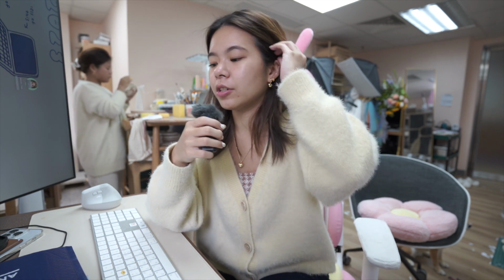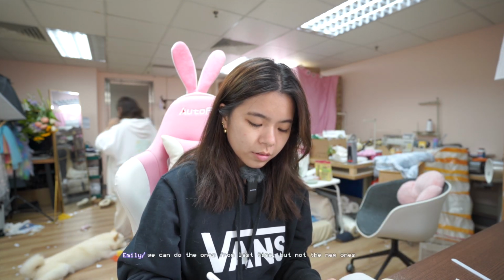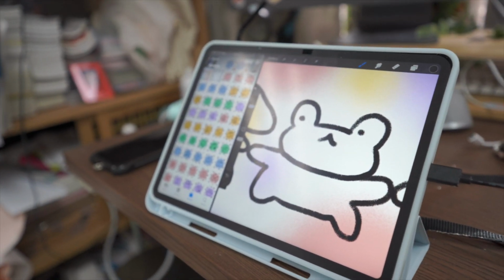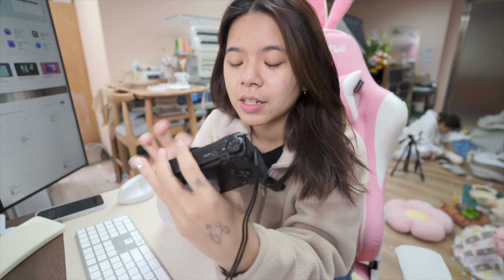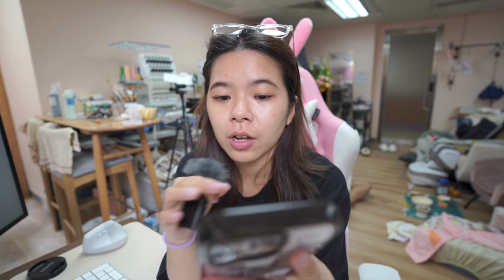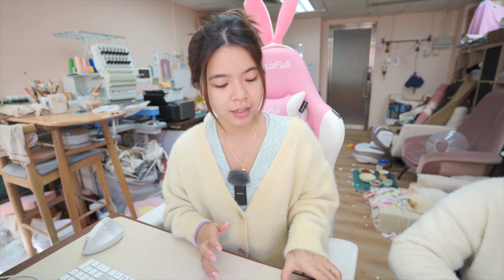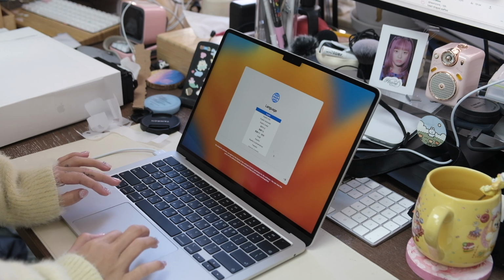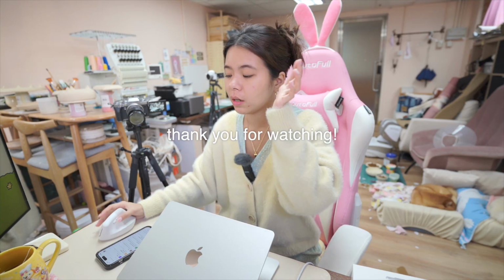macbook unboxing and set up💻✨ my fave apps, new camera, a lot of working! ☺︎ productive vlog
hello guys! welcome to this loooong vlog! it was long week of productivity~★ i also got a new macbook and the ricoh gr iiix camera! it was really nice just filming snippets of my days and talking to all of you! hope you guys enjoy this vlog♥︎

👋🏻 hello! my name is melody! i am an illustrator who loves exploring new apps, productivity apps, and sharing snippets of my life! subscribe if you want to come along on this journey!

00:00 intro
00:53 MOFT unboxing
03:01 the day starts! studio update
09:47 how i organise my mac, new mac apps!
11:53 time for a break!- Feigi time
12:40 studying FCPx with Notion
13:16 unboxing some camera stuff
15:17 new camera♡Ricoh GR IIIx!
18:30 editing…
20:25 another app! why i love time tracking
23:08 lunch:’)
24:13 making a coloring book!
25:07 working on a reel~
26:21 macbook unboxing & set up!

💖about me💖
name: melody
ethnicity: chinese

✨equipments✨
filming and recording
editing: Final Cut Pro X